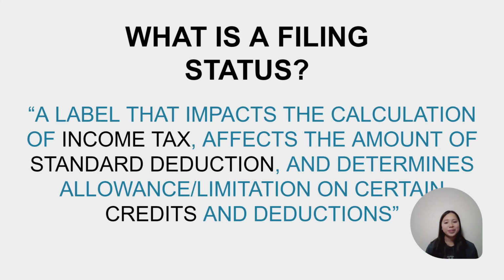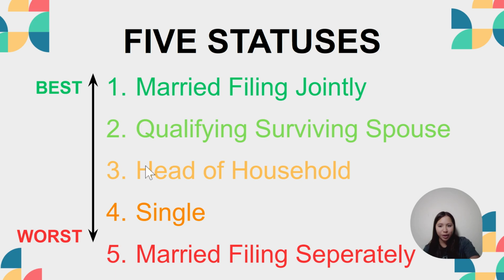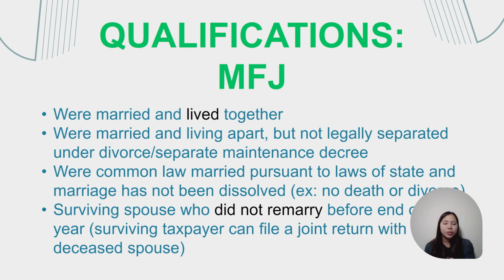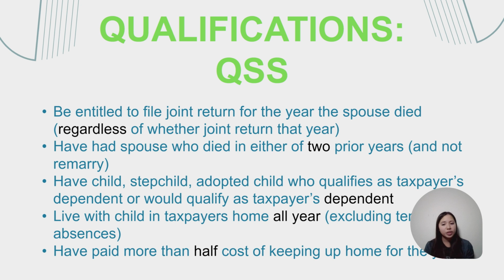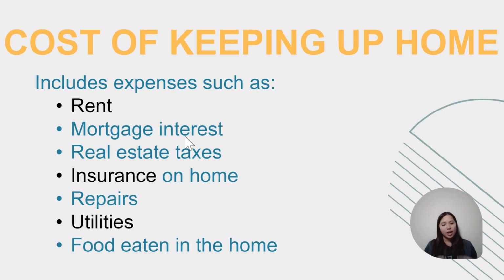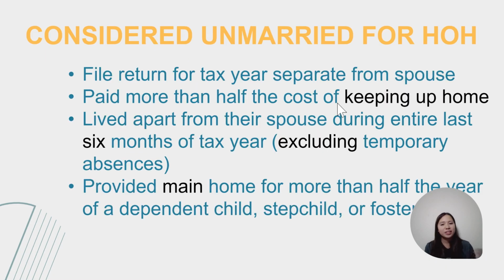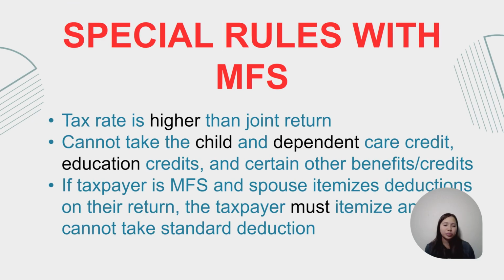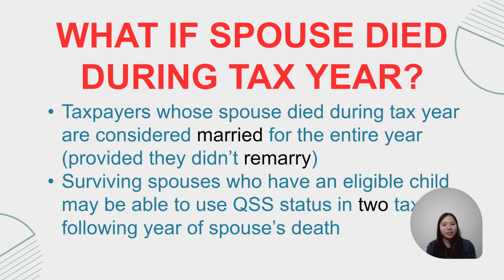Filing Status - What is Filing Status and how do I determine mine?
Lesson 2. Hi everyone! In this lesson we are going to be discussing how to determine the most advantageous and allowable filing status for the taxpayer when filing an income tax return.